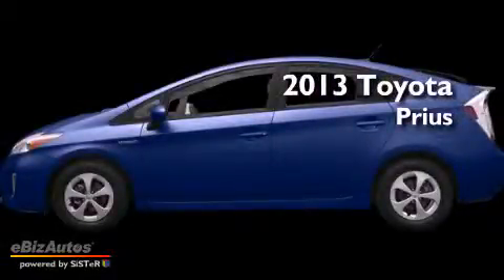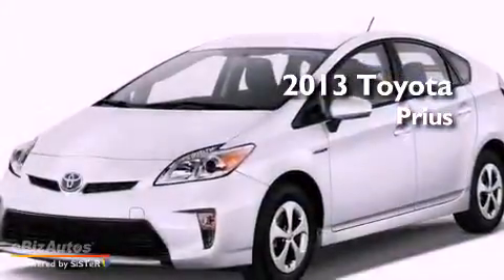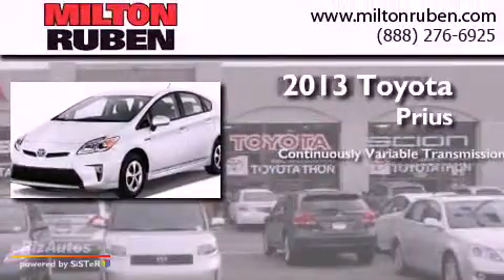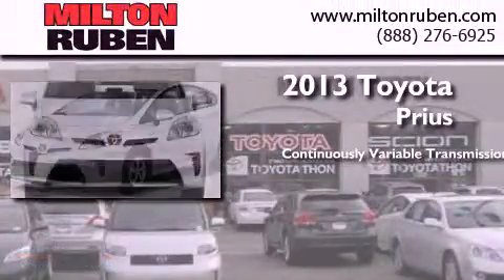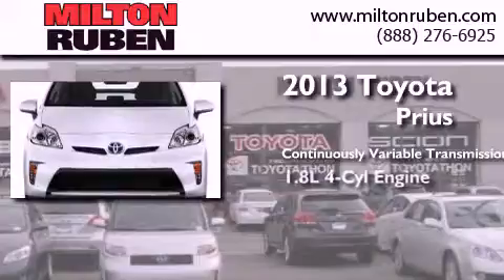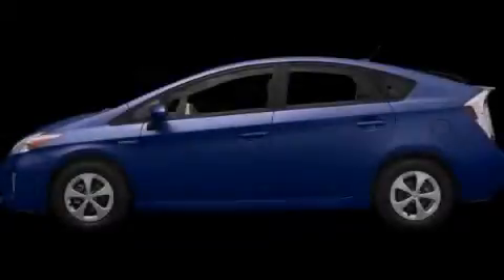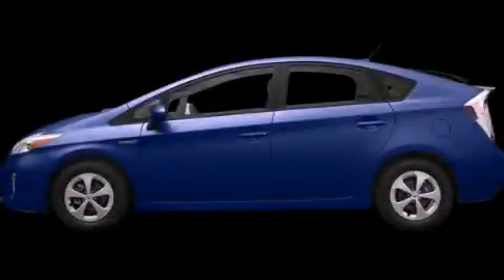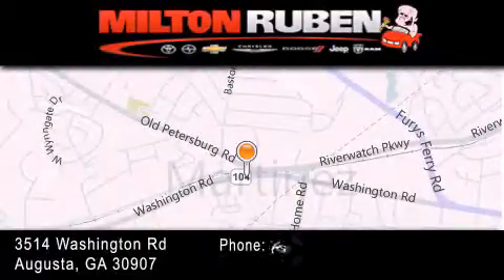2013 Toyota Prius Columbia GA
Year : 2013
 Make : Toyota
 Model : Prius
 Engine : 1.8L DOHC 16-VALVE VVT-I
 Trans . : CVT
 Exterior : Nautical Blue Metallic
 Miles : 5
 Interior : Dark Gray
 Stock : D7390

 2013 Toyota Prius Augusta GA